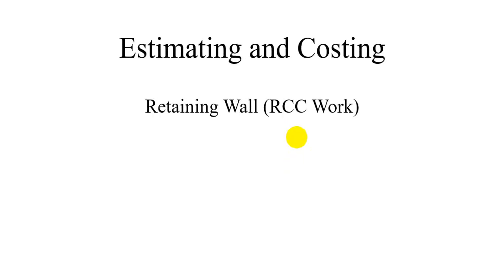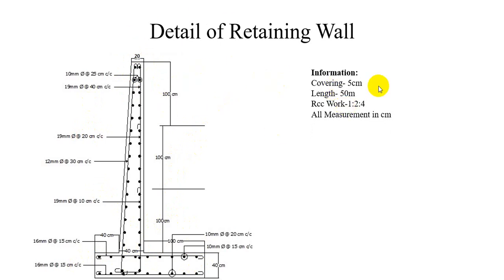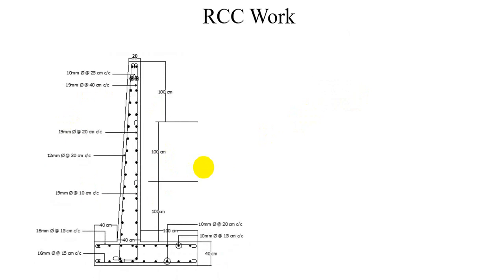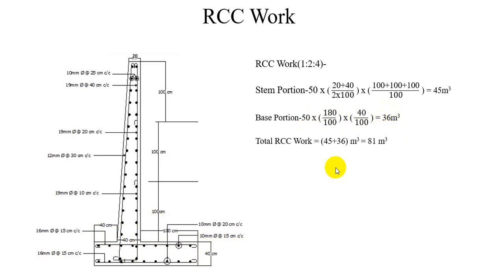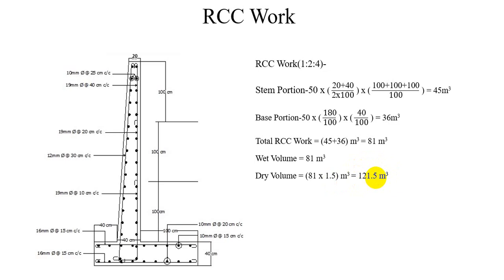Retaining Wall (RCC Work) রিটেইনিং ওয়ালের আর সি সি কাজের পরিমান নির্ণয়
Estimating and Costing
Prepared by
Engr. Md. Sakin Morshed